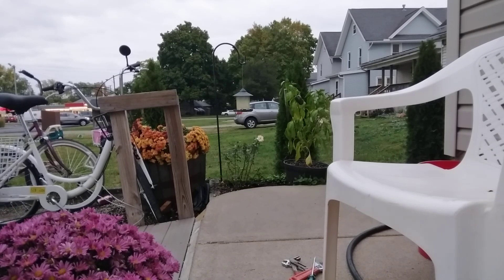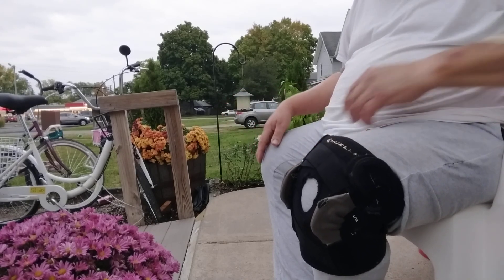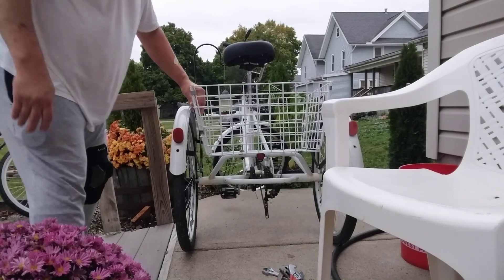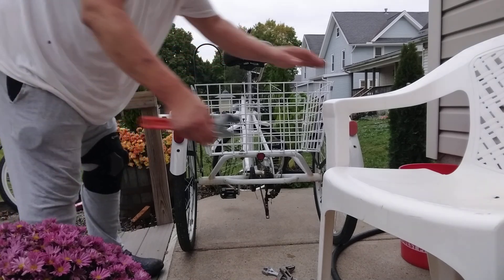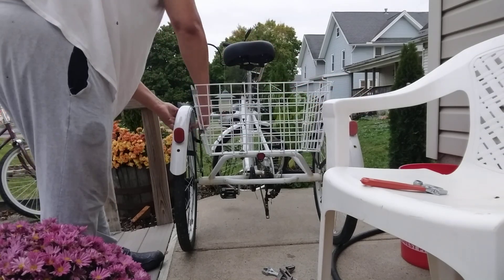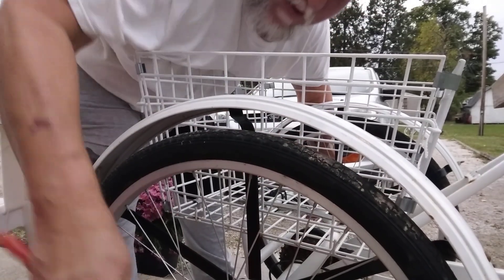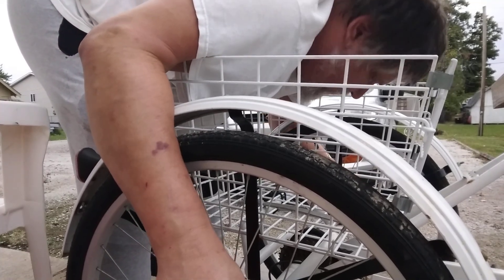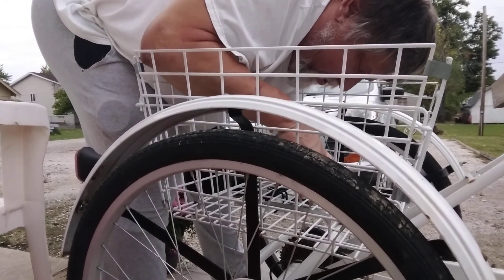Trying to make do with the tires on my bike,do to our economy the way it is.😬